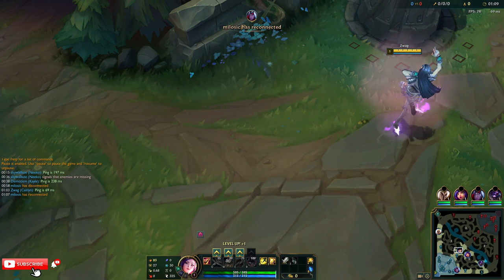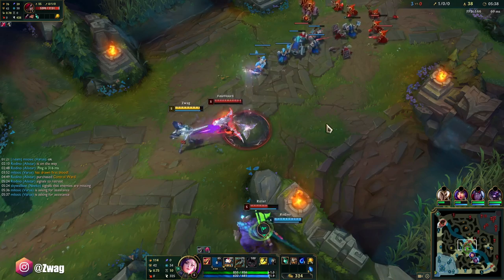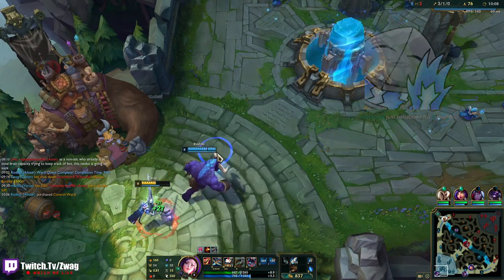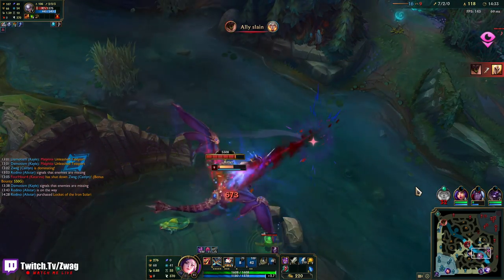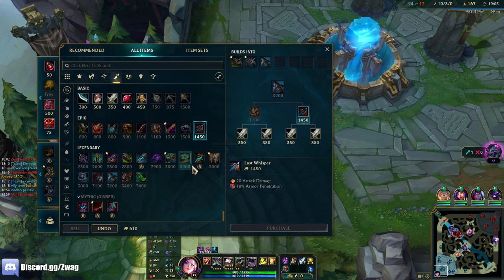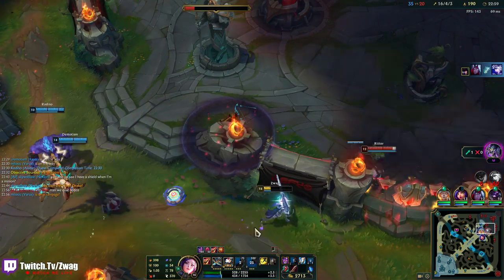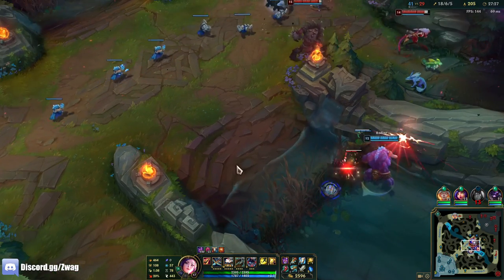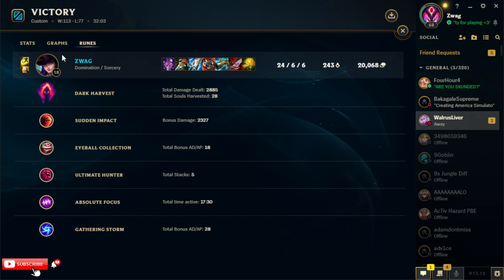I CREATED THE DEADLIEST CAITLYN MISSILE! (700 AD = ONE SHOT ULTS)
When Caitlyn hits 700 Attack Damage, her ult is a literal Missile
League of Legends season 13 Caitlyn Gameplay!